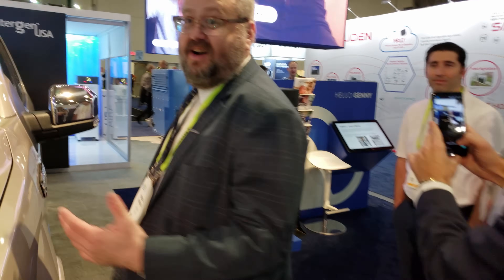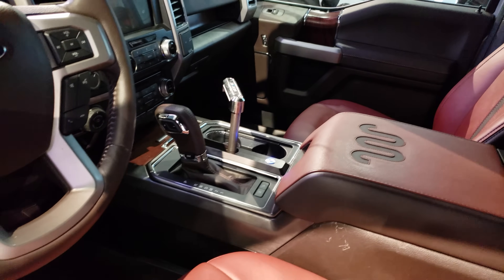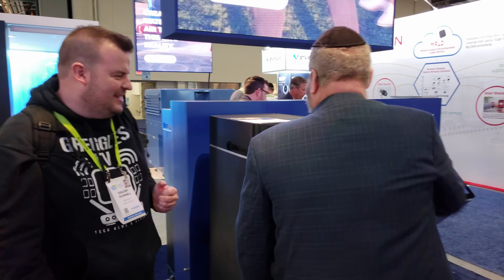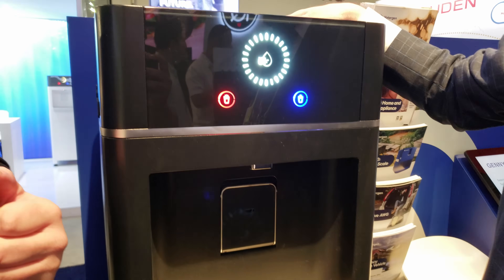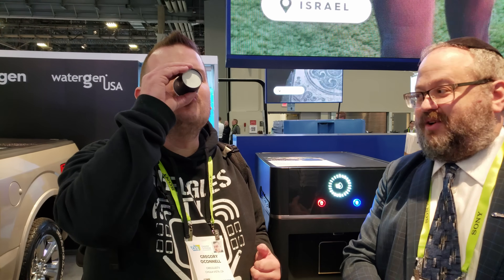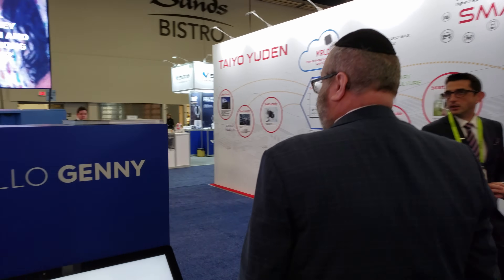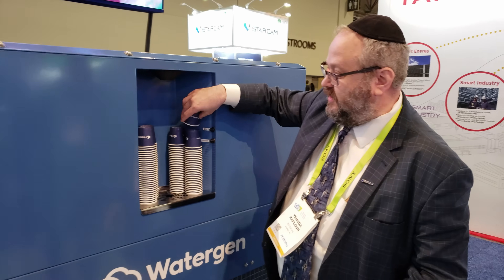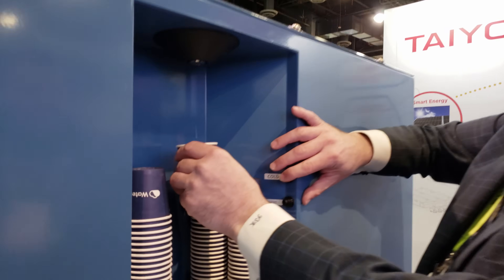Coolest Thing CES 2019 - Make Water From The Air | Watergen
Watergen makes water from the air and it's machine cleans the water to make it safe for you to drink.  It's definitely one of the coolest things I saw at CES 2019